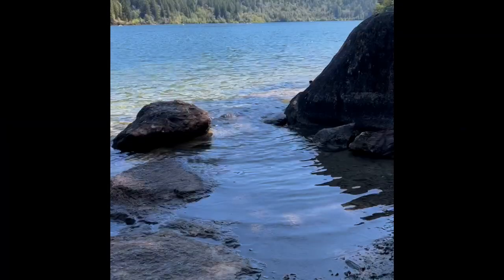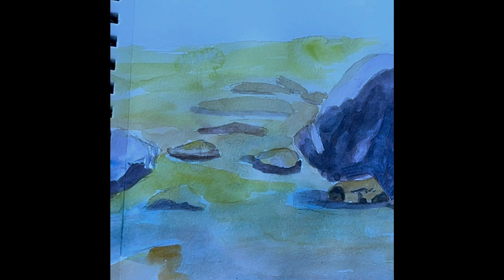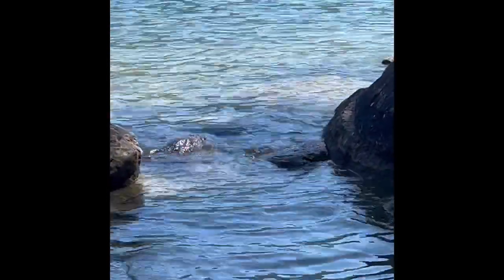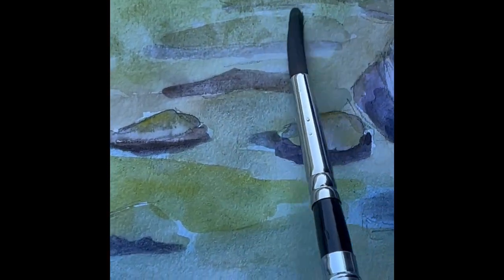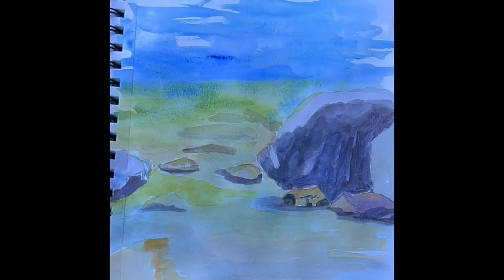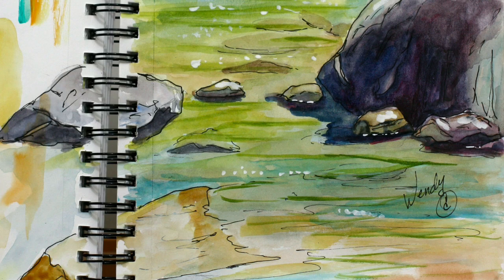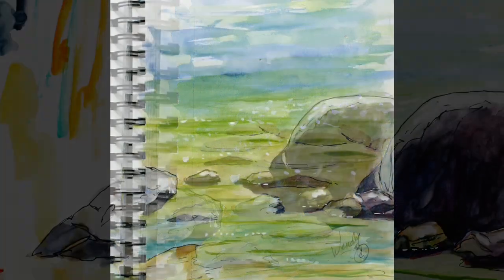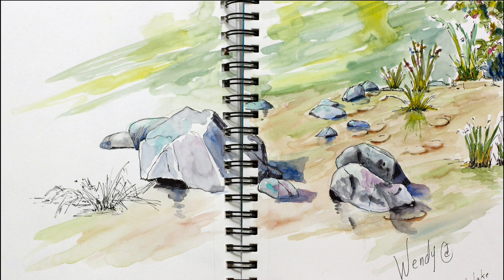Painting Rocks Lying Under the Water with Wendy Mould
Have you captured a picture to paint that has water and beautiful rocks.  Suddenly you realize those beautiful rocks you want to paint, extend deep into the water.  And there are other rocks with them under the water.  How do you handle this?  With acrylic medium you have the option to experiment and try a few things.  But with watercolour, you get just One Chance.  Join Wendy as she demonstrates techniques to make those rocks be the star in your work.

To add to the discussion, Wendy has also created this blog post, “5 Secrets for Painting Rocks Hiding under the Water.”

Wildlife, Nature Artist Wendy Mould loves to work in pencil, pen, and watercolour. Her favourite subjects are birds and animals resting on a log, fishing in the tidal pools, or prowling in the forest – Life on the West Coast.